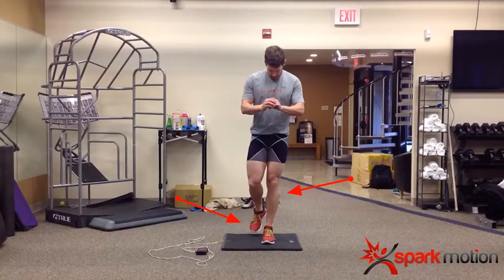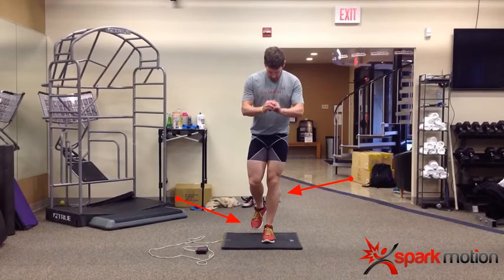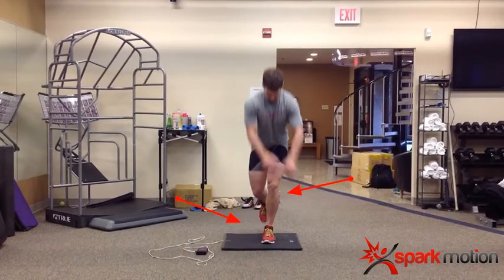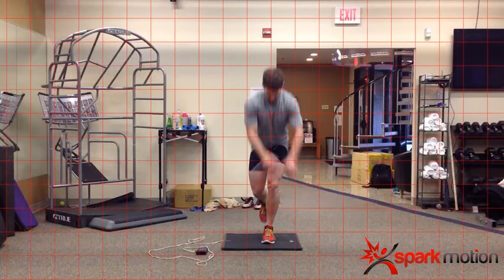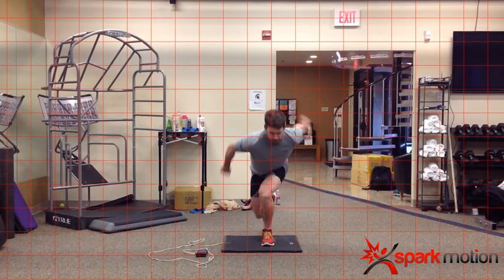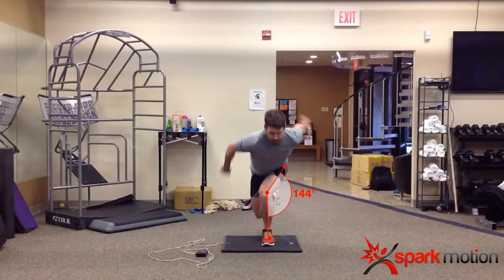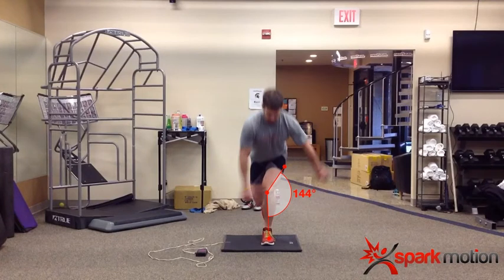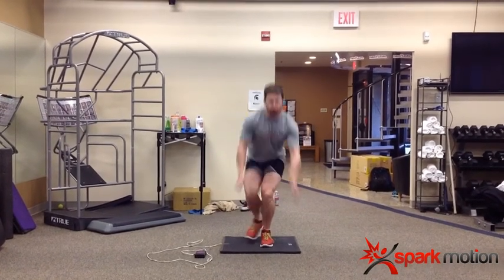Single Leg Loading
sparkmotion.com " This SRV or Screen Recorded Video shows how to use the tools in Spark Pro to assess a single leg loading progression.